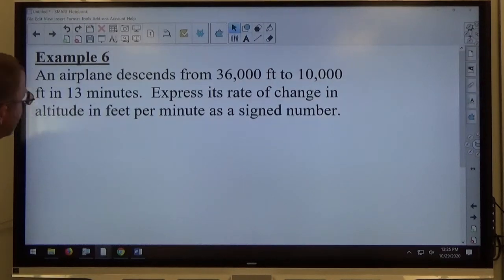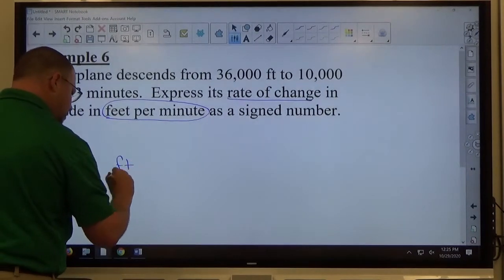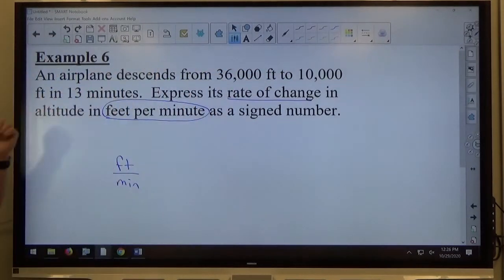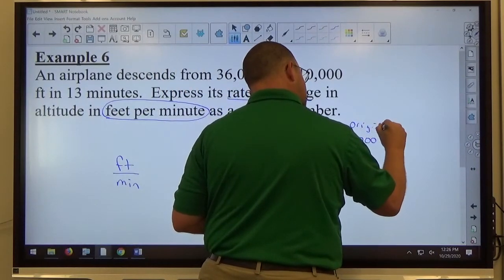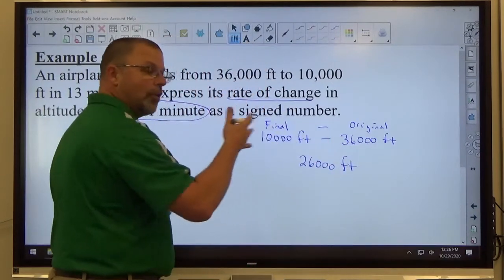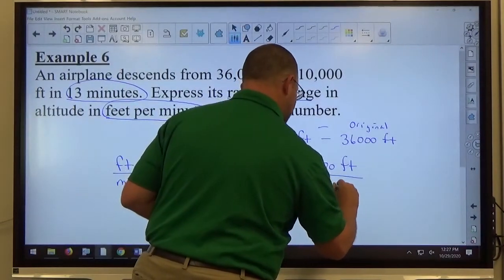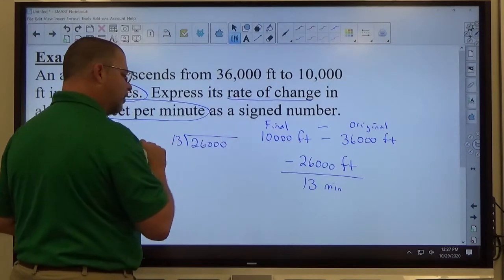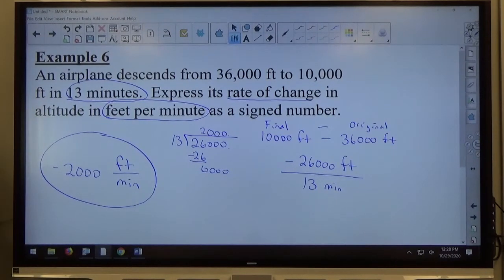Chapter 6-3 Example 6